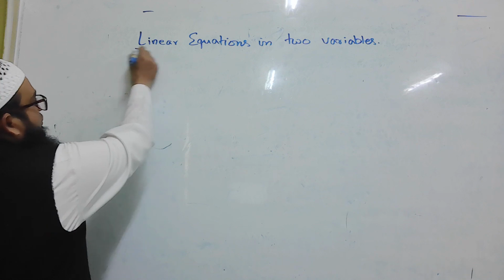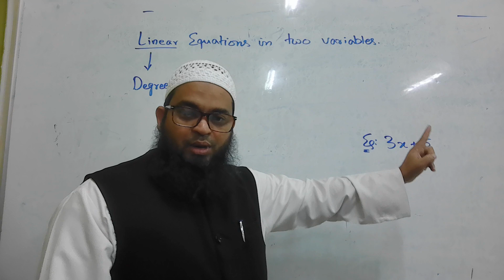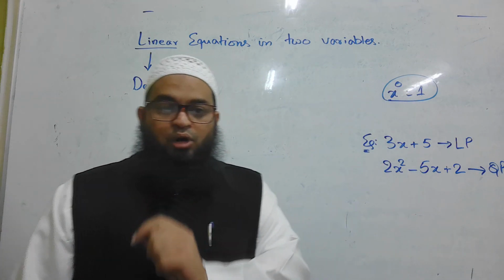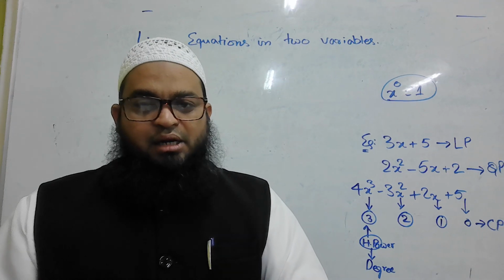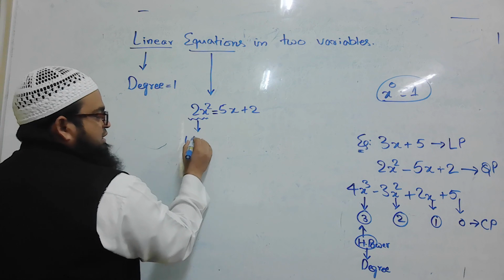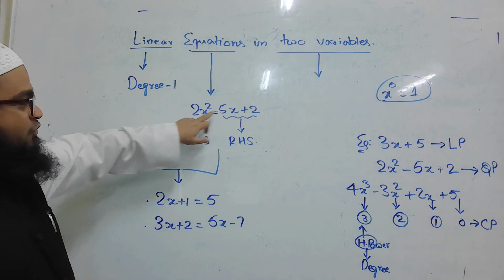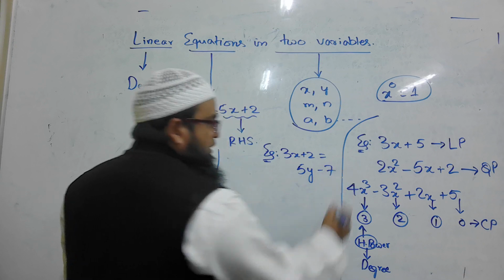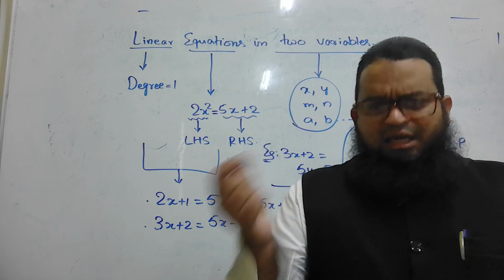Understanding Linear Equation in 2 Variables - Grade 9 (1/5)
Concepts of Linear Equations in 2 Variables